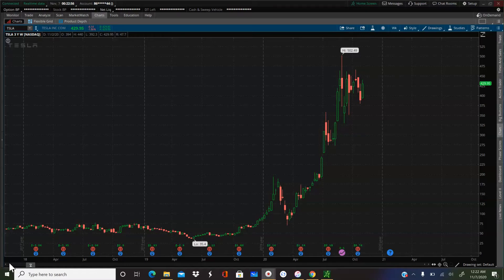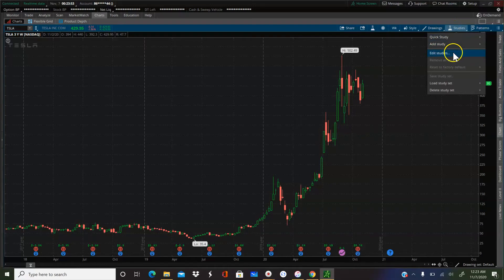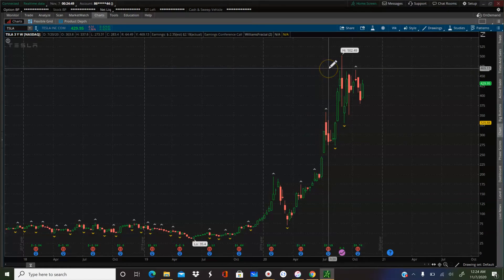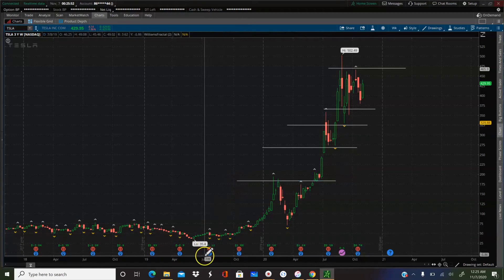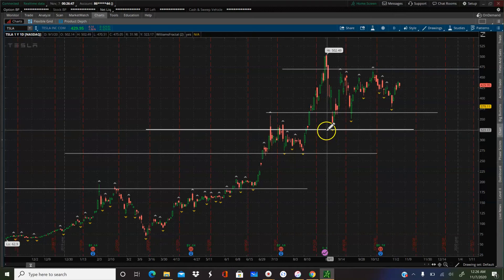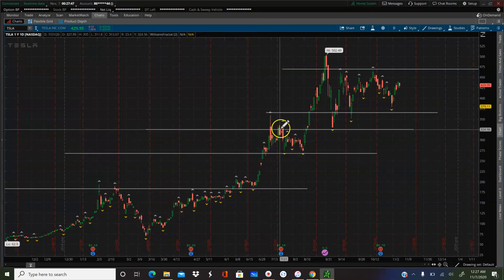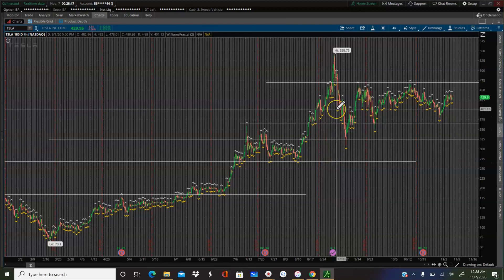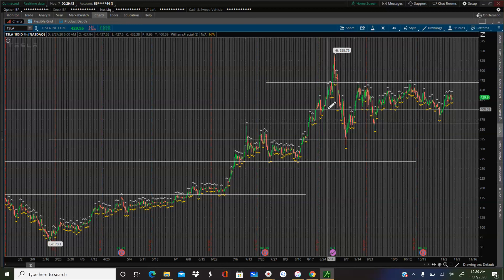Support & Resistance Made Easy!